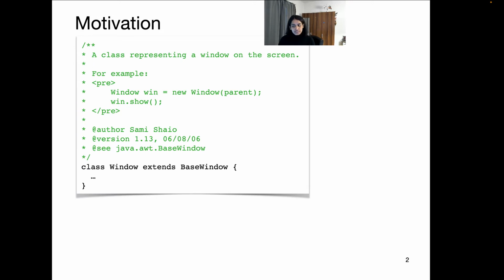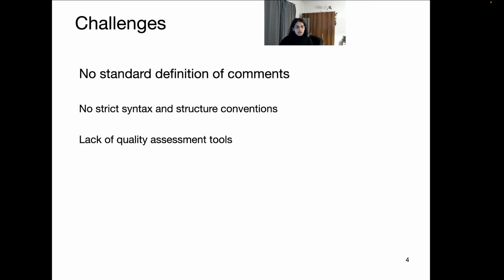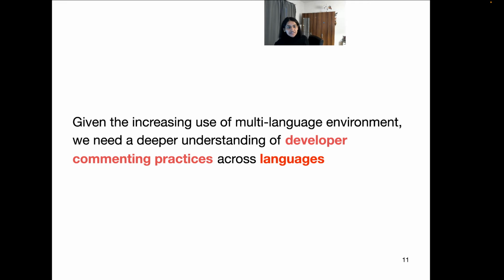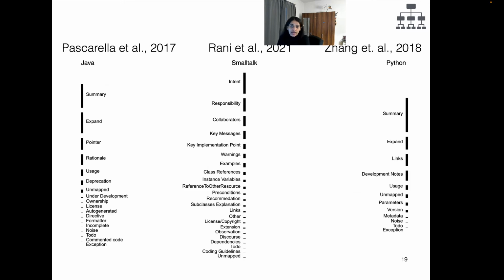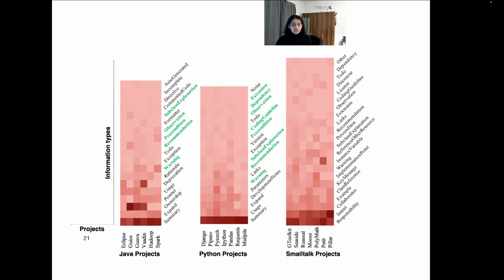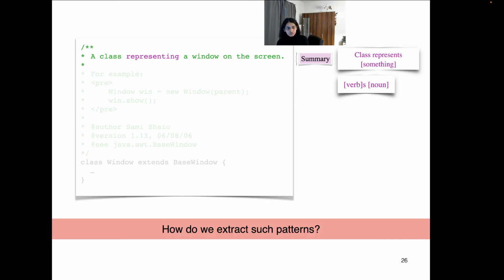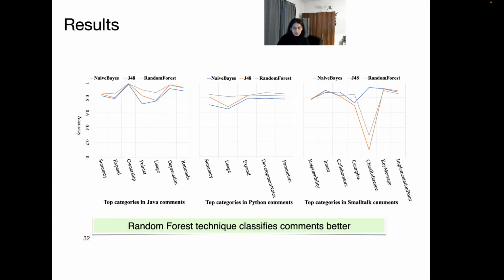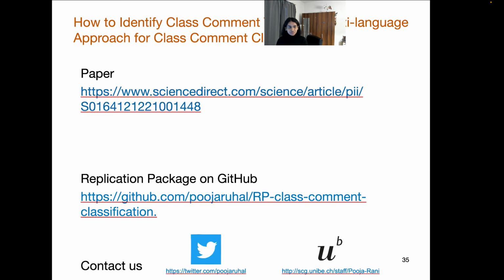SANER 2022 | Journal First Track | #254 | How to identify class comment types?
Most software maintenance and evolution tasks require developers to understand the source code of their software systems.
Software developers usually inspect class comments to gain knowledge about program behavior, regardless of the programming language they are using.
Unfortunately,
(i) different programming languages present language-specific code commenting notations and guidelines; and
(ii) the source code of software projects often lacks comments that adequately describe the class behavior, which complicates program comprehension and evolution activities.

We propose an approach that leverages two techniques,namely Natural Language Processing and Text Analysis to automatically identify class comment types, i.e., the specific types of semantic information found in class comments.
To the best of our knowledge, no previous work has provided a comprehensive taxonomy of class comment types for these three programming languages with the help of a common automated approach.
Our results confirm that our approach can classify frequent class comment information types with high accuracy for the Python, Java, and Smalltalk programming languages.
We believe this work can help in monitoring and assessing the quality and evolution of code comments in different programming languages, and thus support maintenance and evolution tasks.